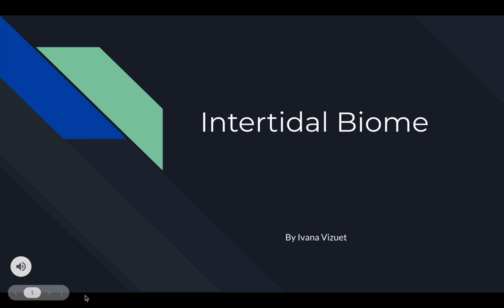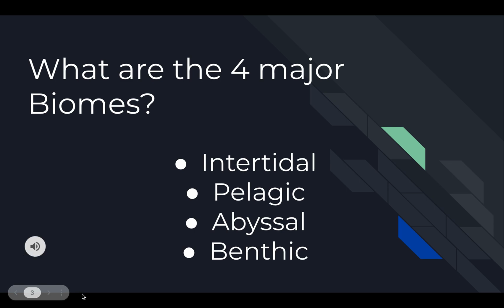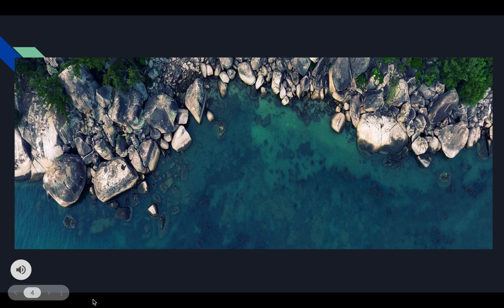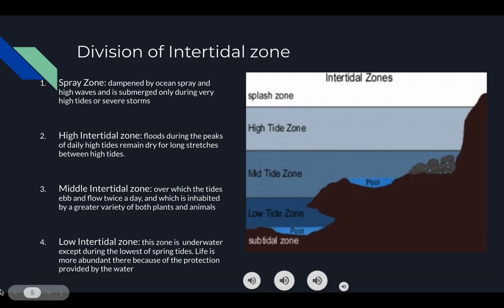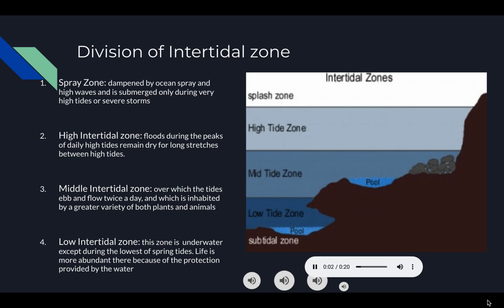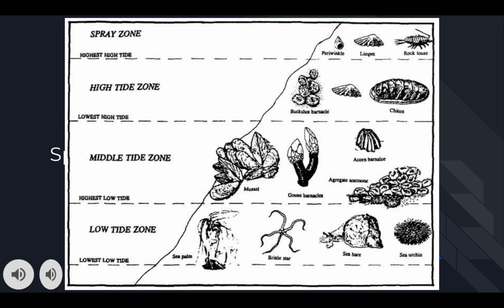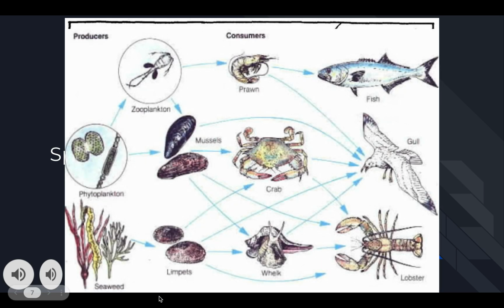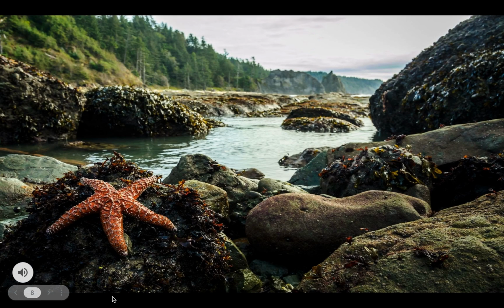Intertidal Biome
I hope you guys like it and understand it :)
I made a Kahoot game with this information so you guys can play